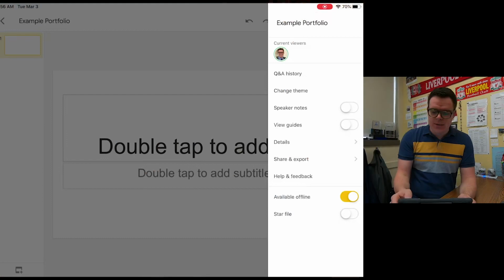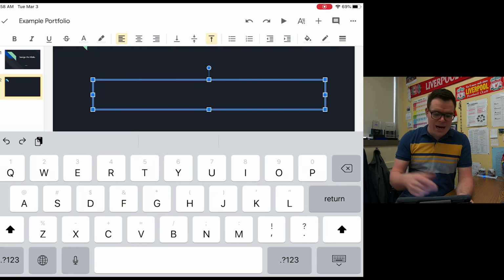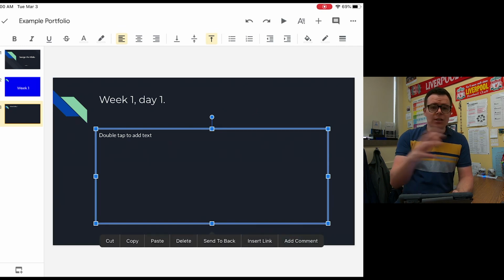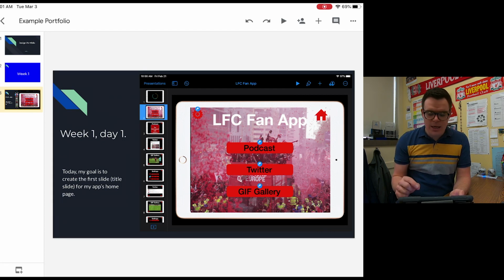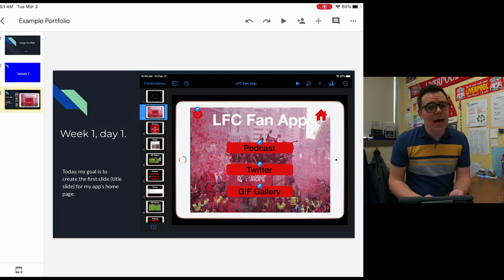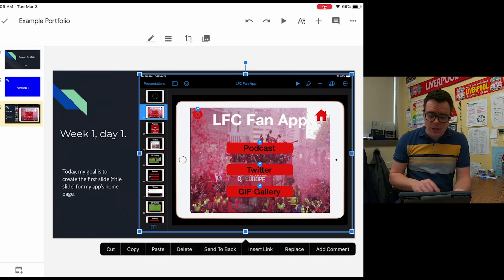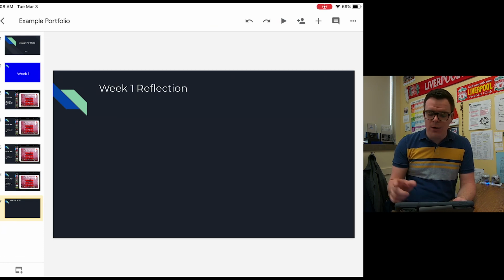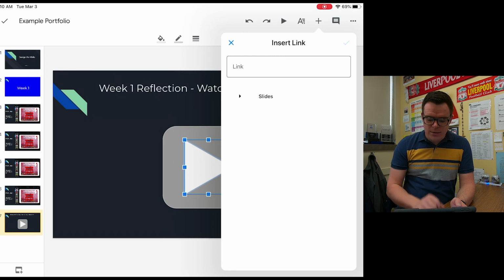BASIC Student Portfolios Using Google Slides - Part 1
I love using student portfolios! It's one of my teaching passions! My goal with this video was to give you a basic idea of how you could use student portfolios for goal setting and evidence. This model can be paired up/down. In my next video, I go into a deeper iteration of this model.